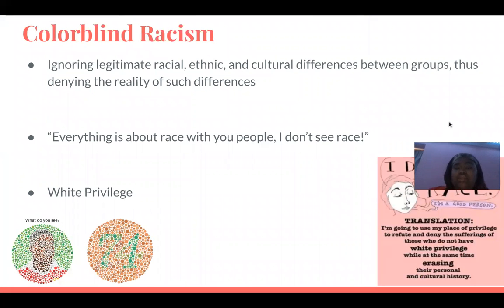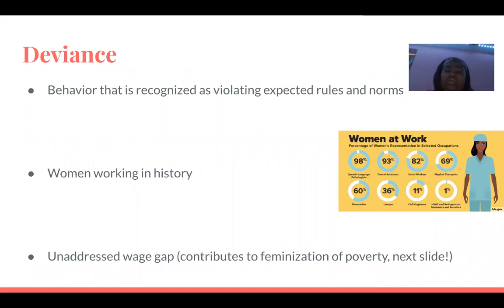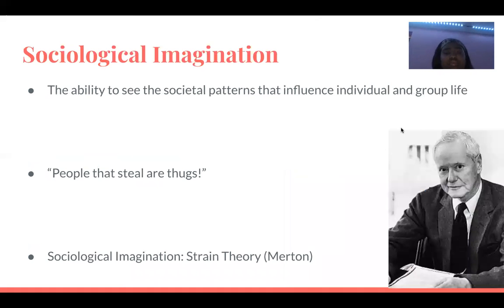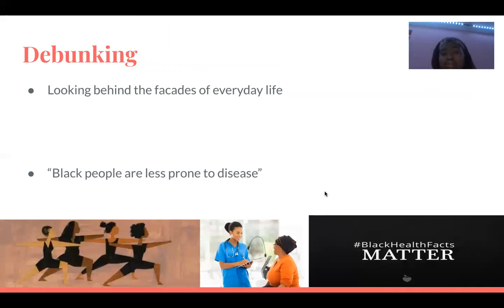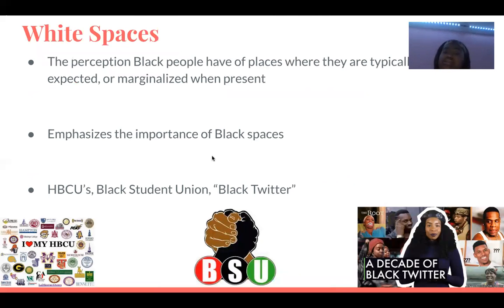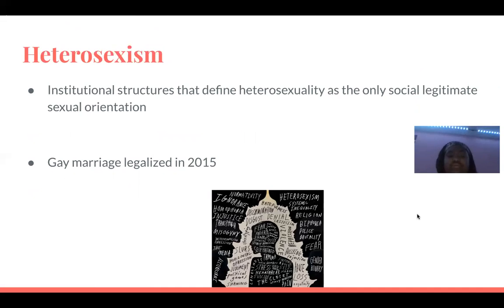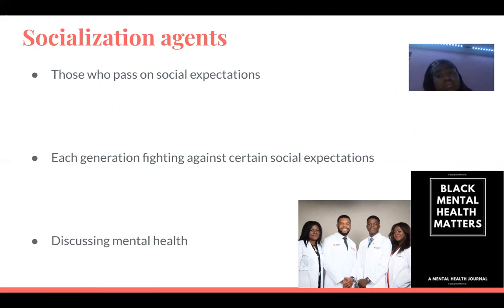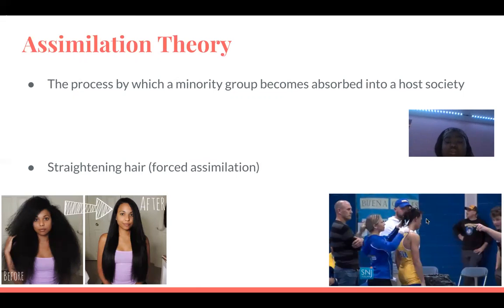Top 10 Sociological Concepts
Kayla C.
Colorblind Racism, Deviance, Gender, Sociological Imagination, Debunking, Ethnocentrism, White Spaces, Heterosexism, Socialization Agents, Assimilation Theory